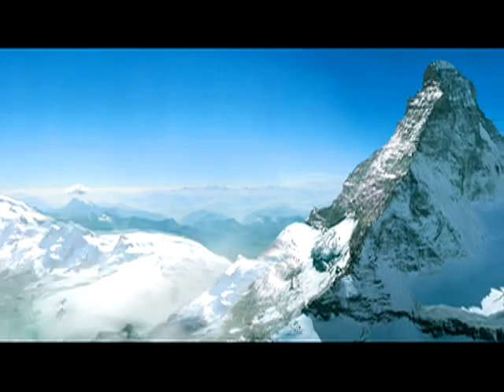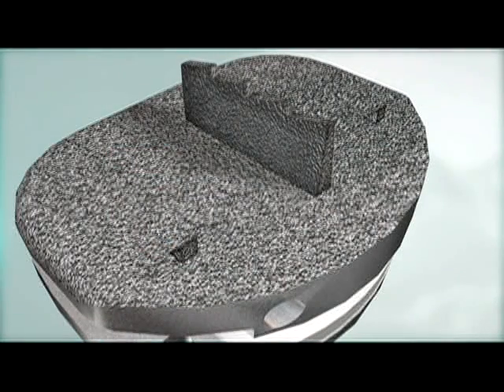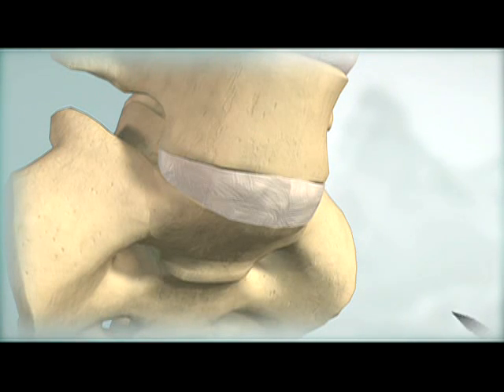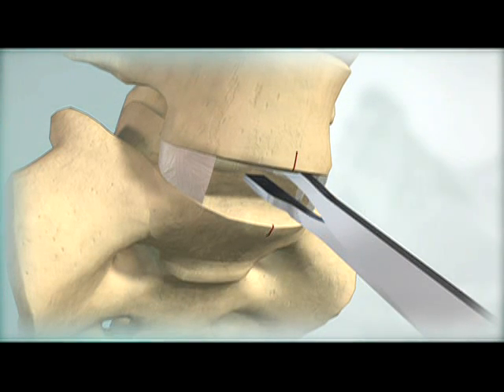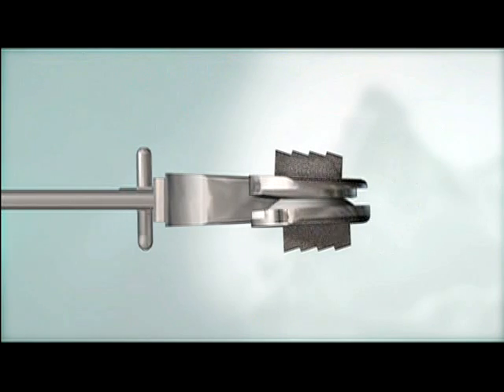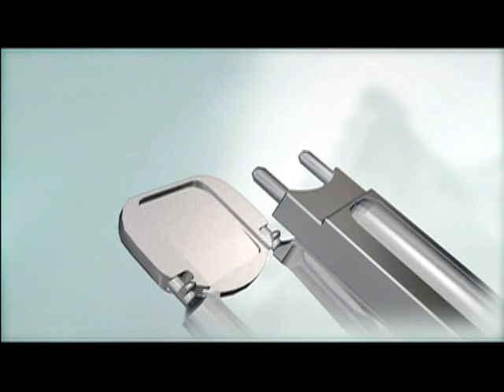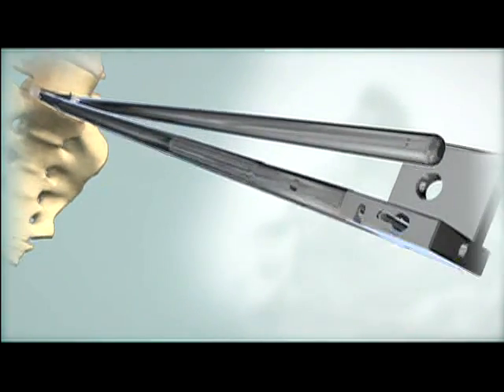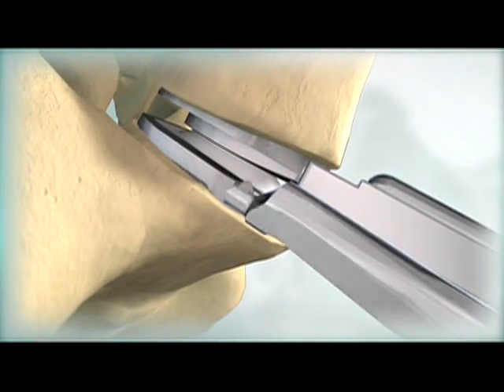Synthes Spine ProDisc-L Lumbar Total Disc Replacement Animation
The ProDisc-L Total Disc Replacement is a ball and socket implant consisting of two metal endplates and one plastic inlay. The plastic inlay snap-locks into the lower endplate and provides the ball that rides in the socket of the upper endplate that is intended to allow motion. There are also fins on the endplates that lock them into the vertebral bone.